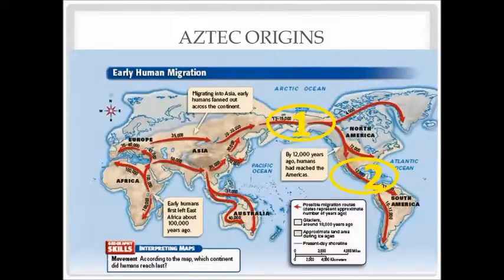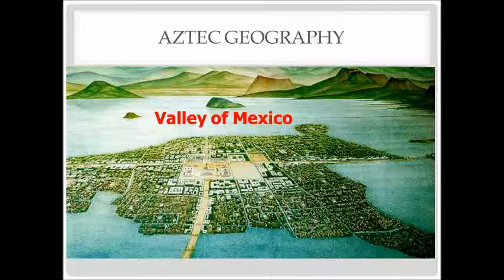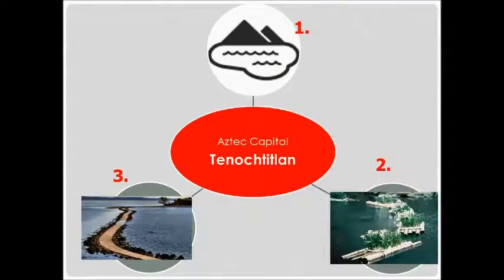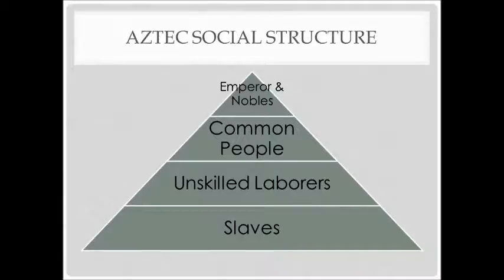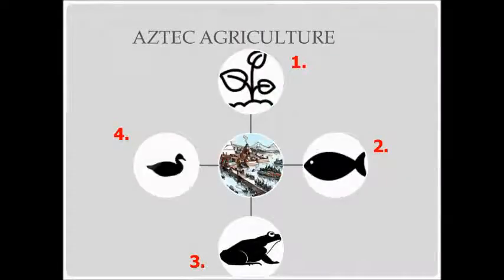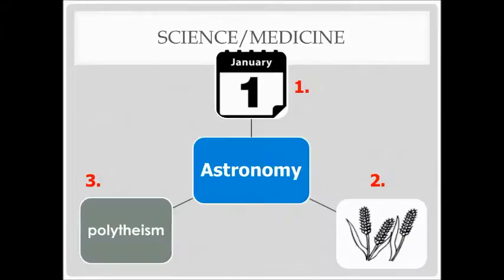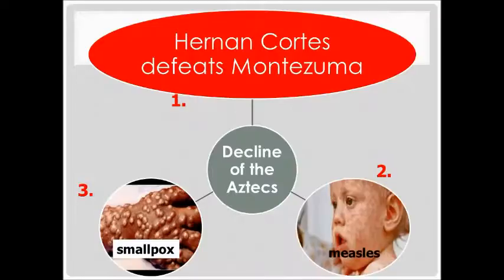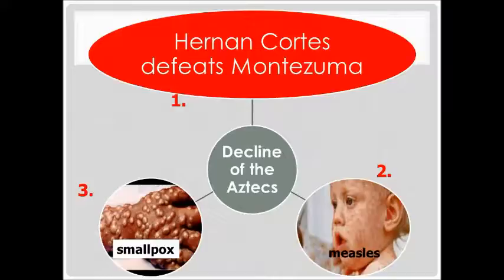6 4 3 Aztec Notes Video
6-4.3: Compare the contributions and the decline of the Maya, Aztec, and Inca civilizations in Central and South America, including their forms of government and their contributions in mathematics, astronomy, and architecture.